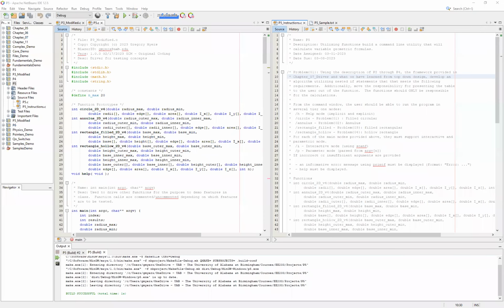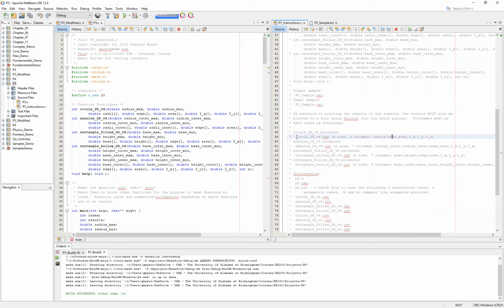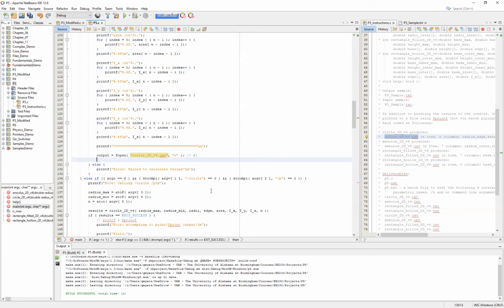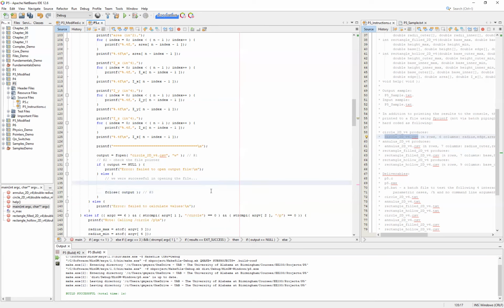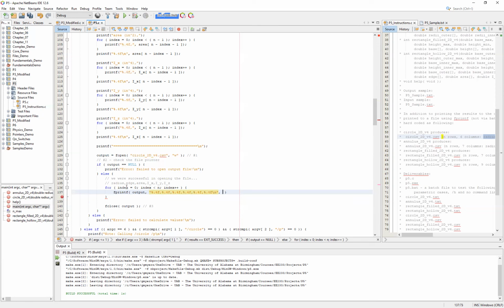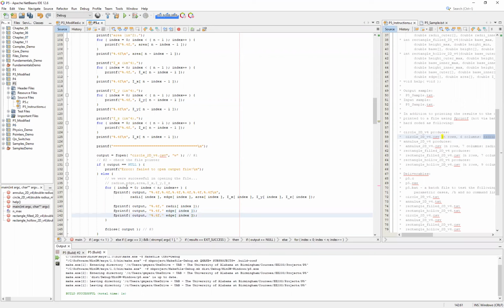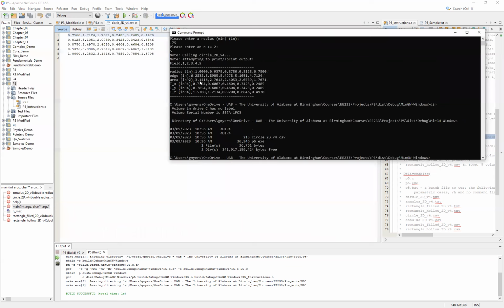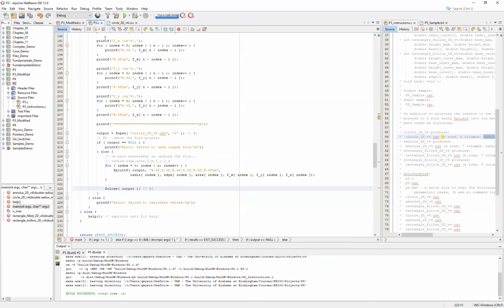Fundamentals_Demo (P5 Writing CSV #1) (Cross Sectional Properties)